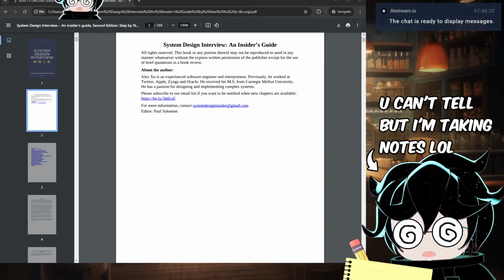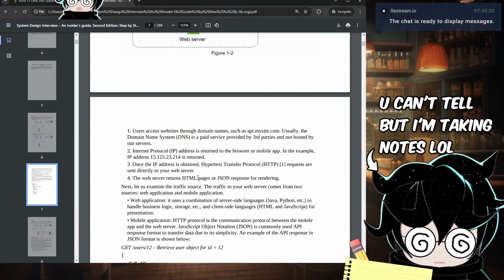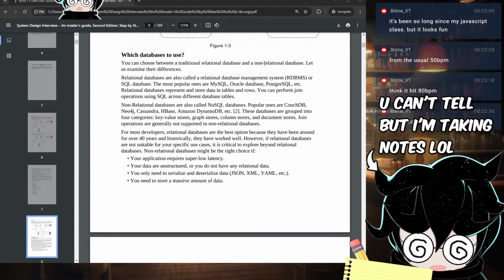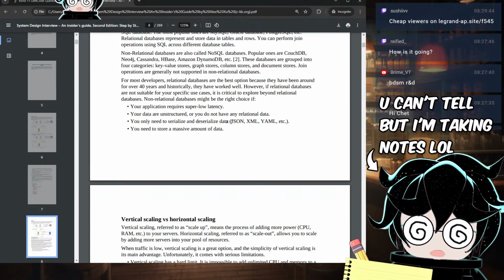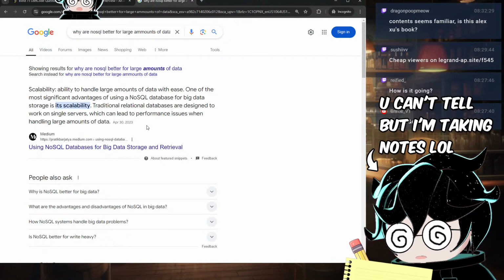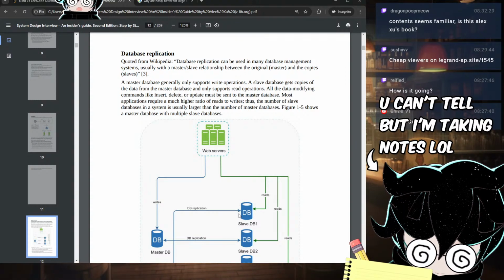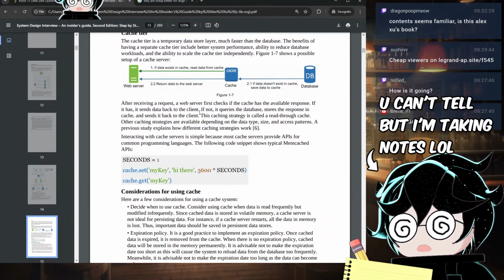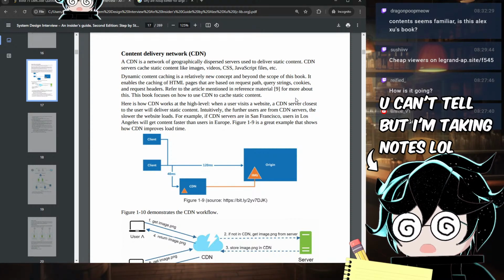studying system design